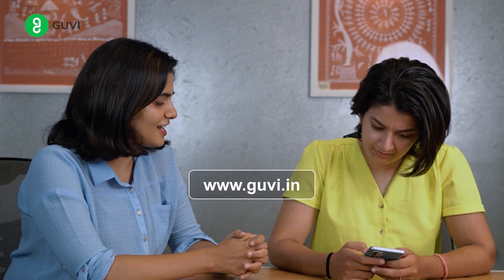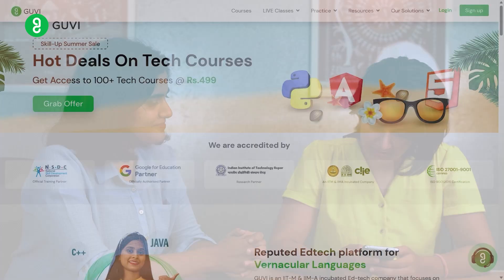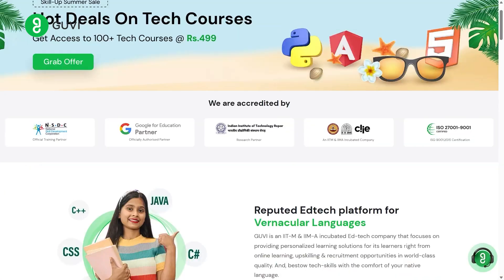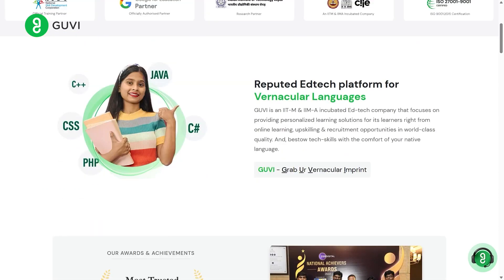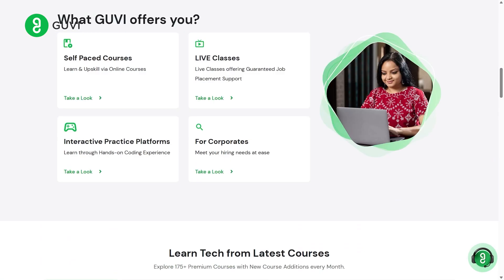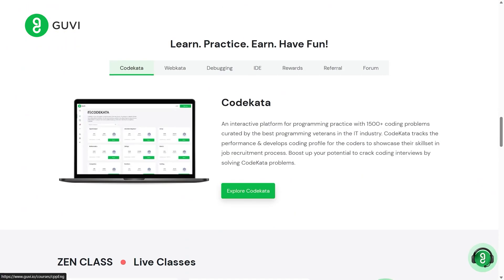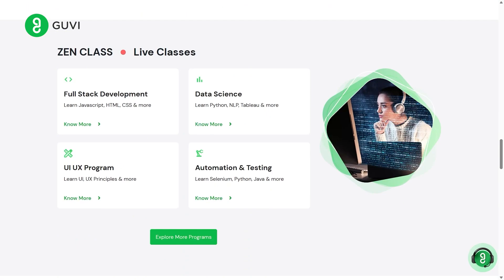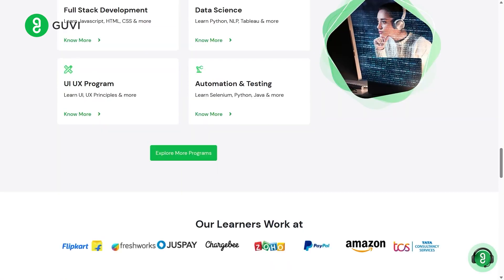😧You Won't Believe What's There in GUVI Courses & Zen Class!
Welcome to GUVI Edu Tech Platform, the ultimate destination for your learning needs! Whether you're looking for free courses or premium content, we've got you covered.

Our platform offers a range of courses in various fields, including programming, data science, web development, and more. With our engaging and interactive approach to learning, you'll be able to master new skills and advance your career in no time.

So, whether you're looking to learn something new or take your skills to the next level, GUVI Edu Tech Platform has everything you need.

Our channel offers a wide range of video lessons, tutorials, and educational resources covering various topics Our content is designed to be engaging, interactive, and accessible, making it easier for learners to grasp complex concepts and retain information.

Whether you are a student looking for extra support with your studies, a lifelong learner seeking to expand your knowledge, or an educator looking for new teaching ideas, our channel has something for you. Our team of expert educators and content creators is committed to delivering engaging and informative videos that are tailored to your learning needs.